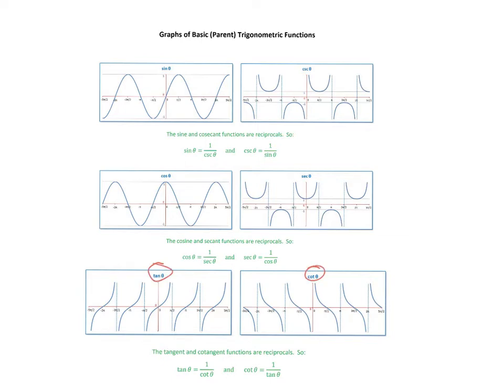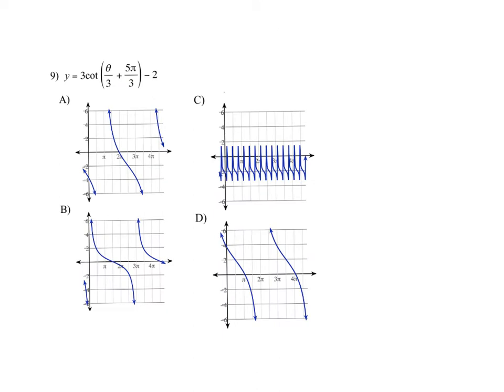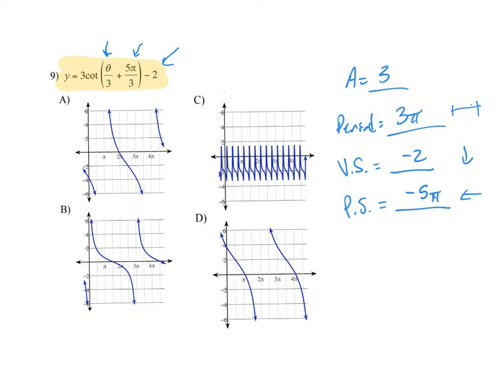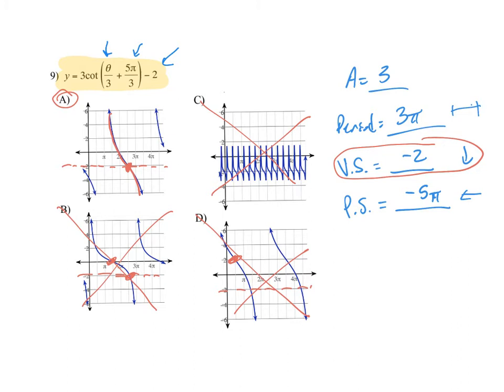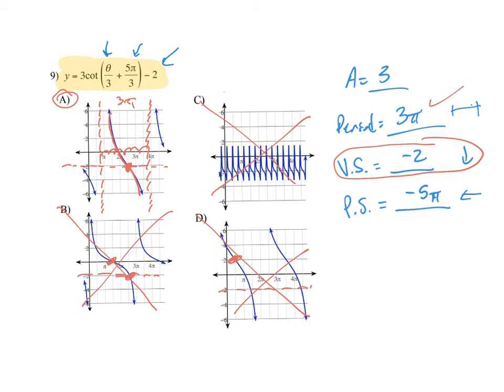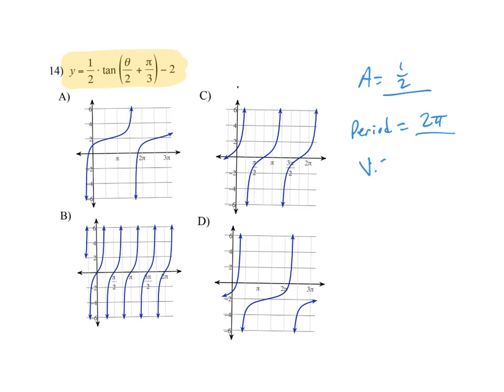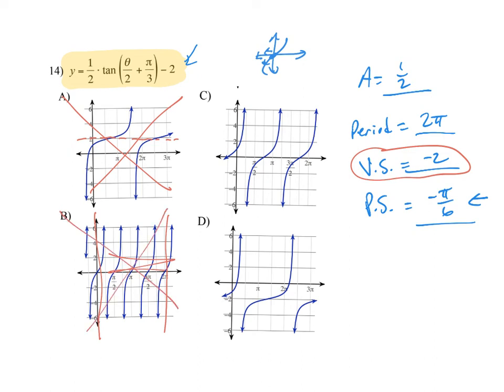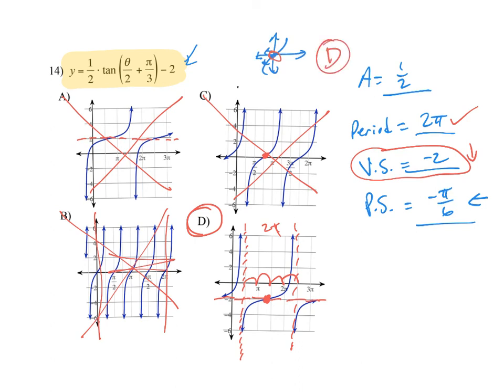More Trig Graph Matching